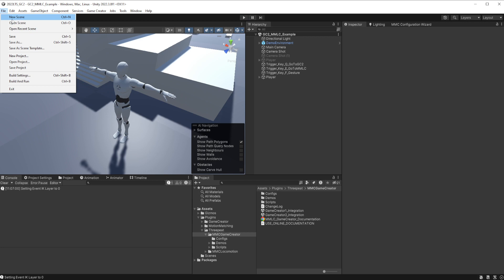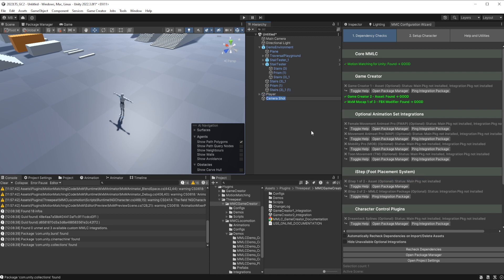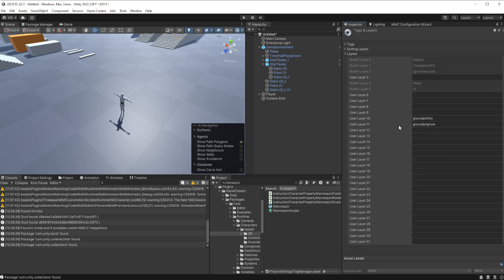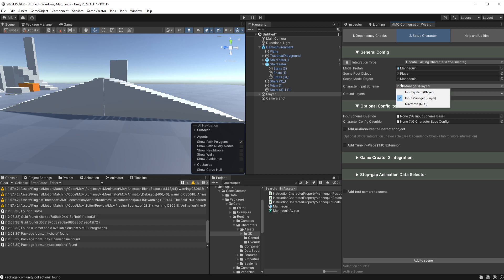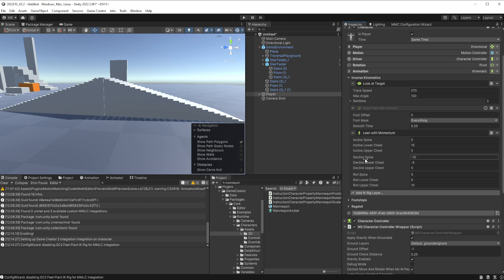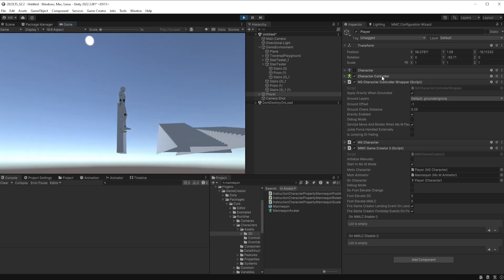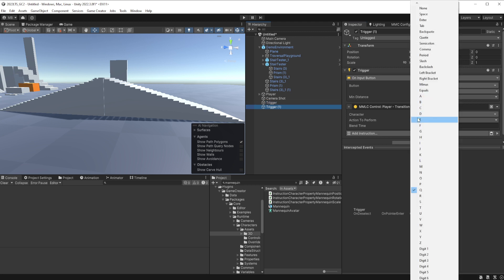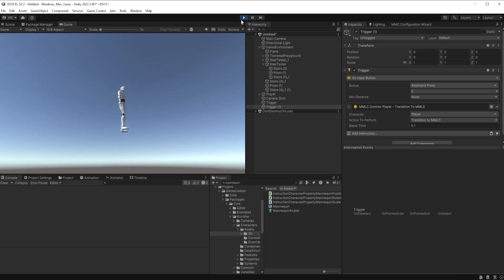MMLC Game Creator 2 Integration - 2. Character Setup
This video walks through getting a character setup with the MMLC / GC2 integration